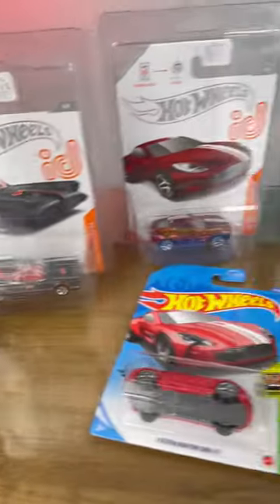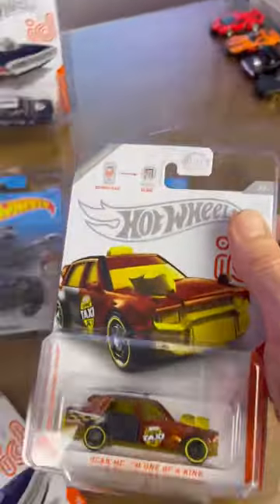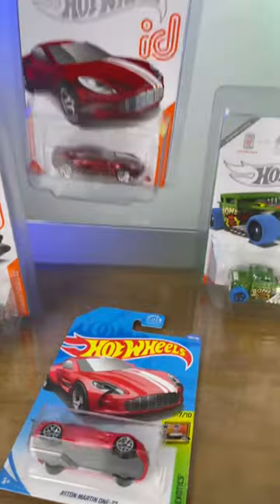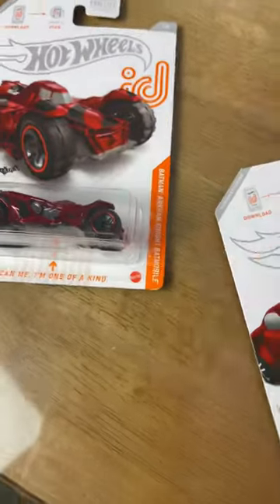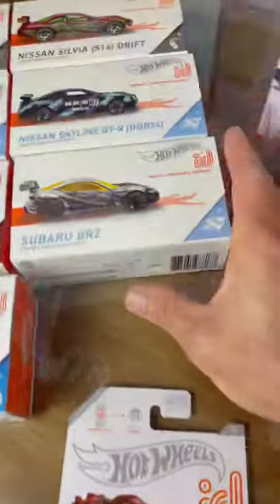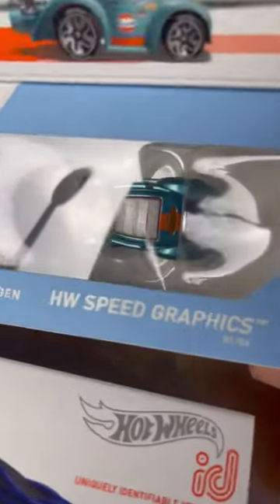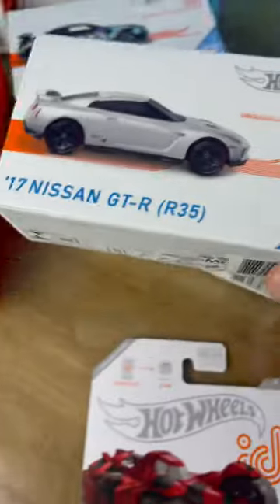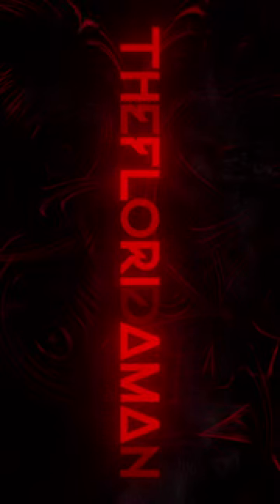HAVE YOU EVER FOUND A HOT WHEELS ID CHASE CAR?!? THEY ARE AWESOME!!